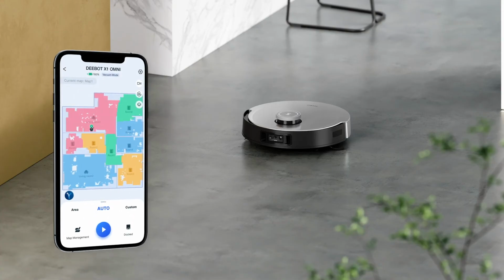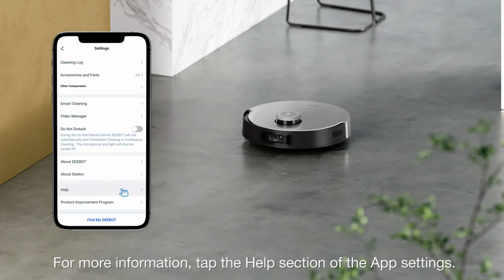Ecovacs DEEBOT X1 OMNI How to Use 3D Map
The Ecovacs DEEBOT X1 OMNI Robot is the ultimate, all-in-one hands-free experience. Powered by AIVI 3D technology, the X1 OMNI robot is packed with powerful suction power and the unique OZMO™ Turbo 2.0 rotating mopping system. The all-in-one OMNI Station will make cleaning easier than ever with an inbuilt auto-empty, auto-clean, auto water refill and auto drying system. YIKO Voice Assistant offers a unique immersive experience. Designed by world-renowned industrial designer, JACOB JENSEN, to exude timeless beauty and seamless functionality.